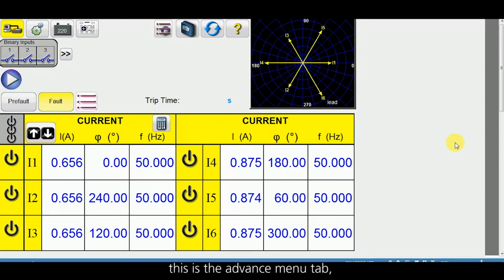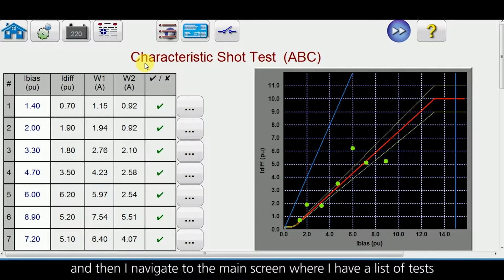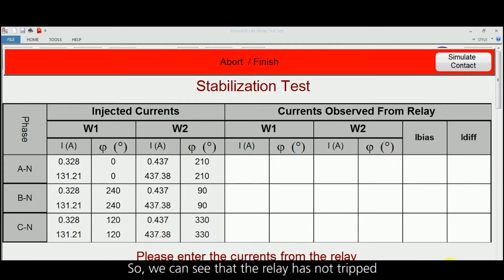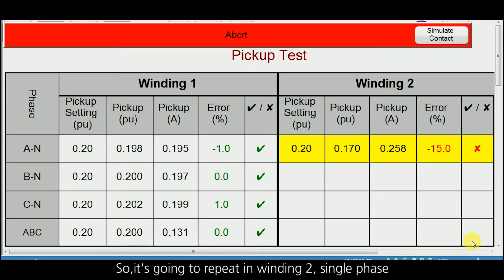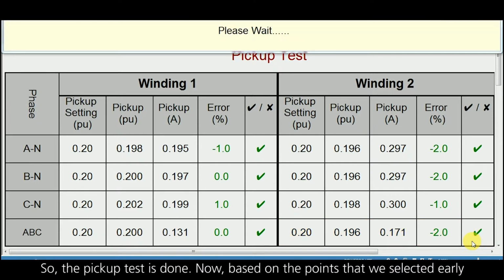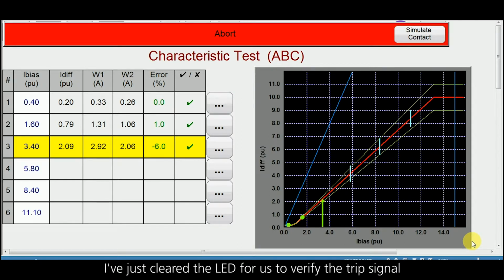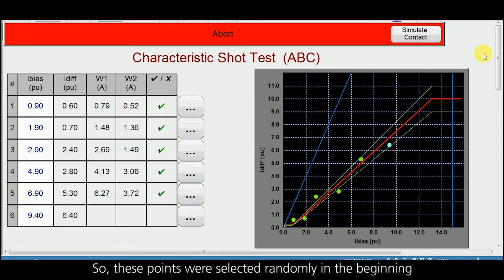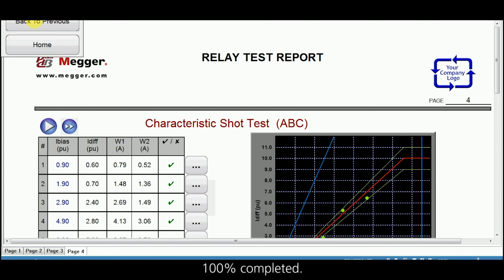25 - Full length Differential test